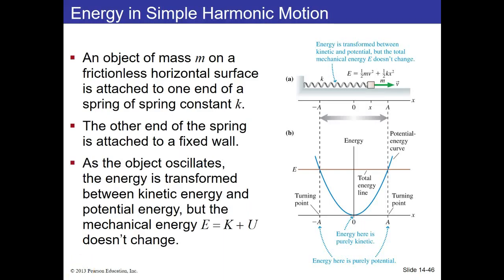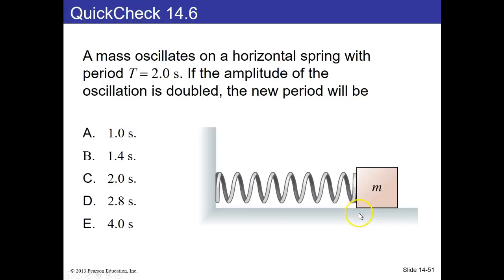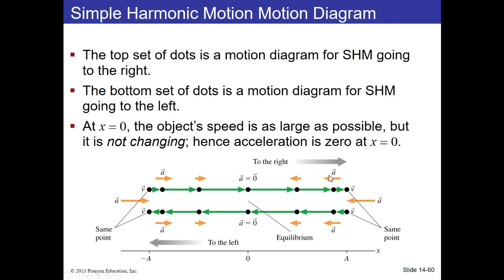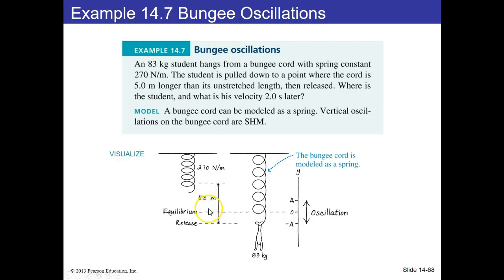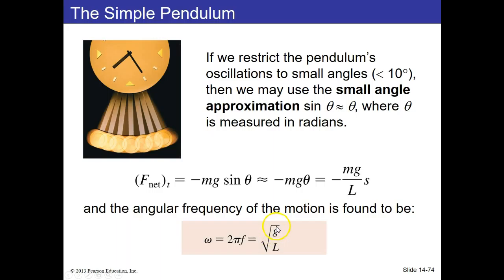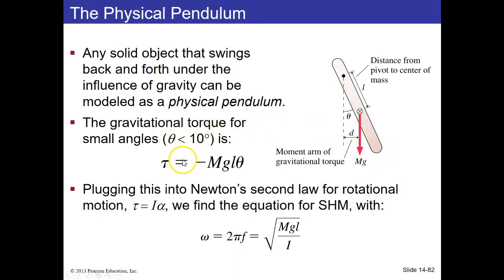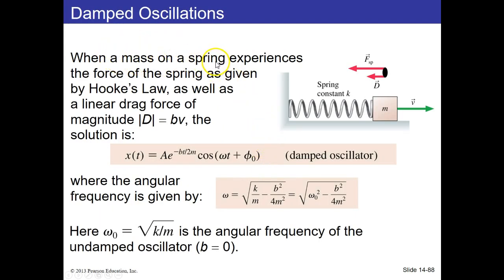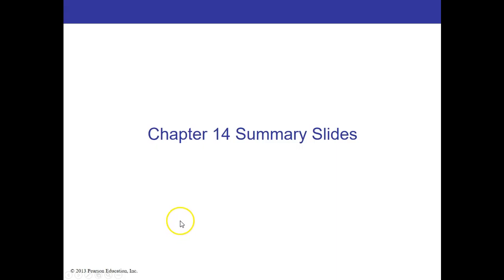Oscillations Part 2